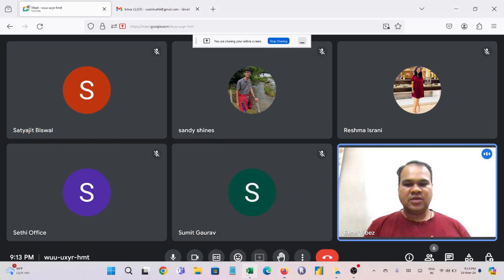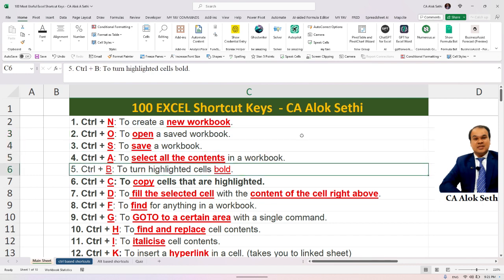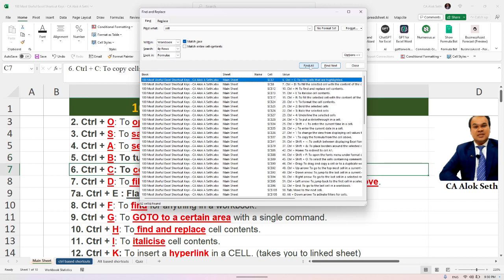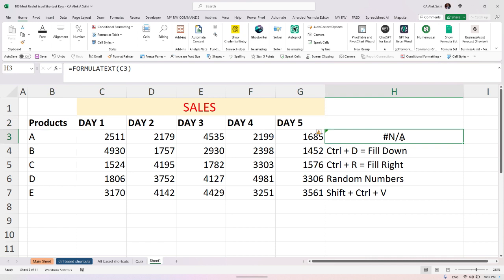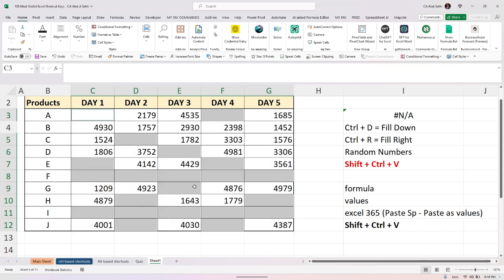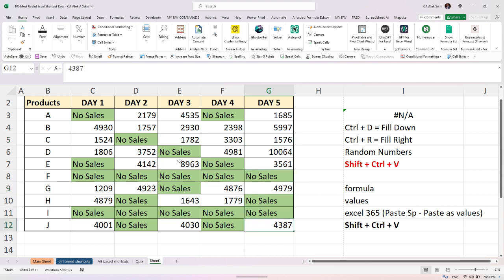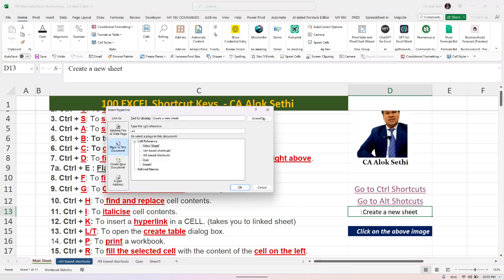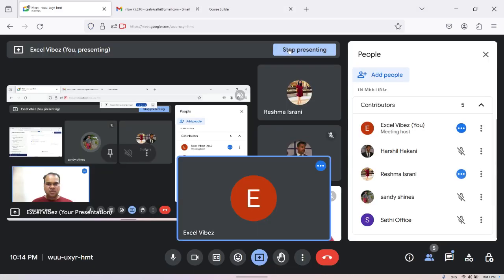Shortcut Keys in Excel - Introduction || CA Alok A Sethi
Start Learning @ ₹20/day..

Time Stamps:
0:05-2:24 Navigation Keys
2:25-3:25 Important Terms